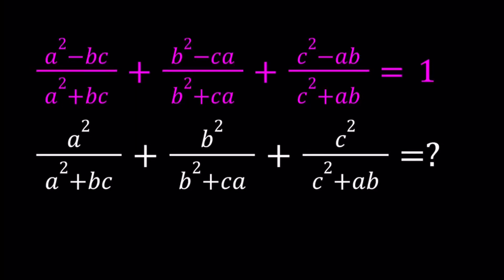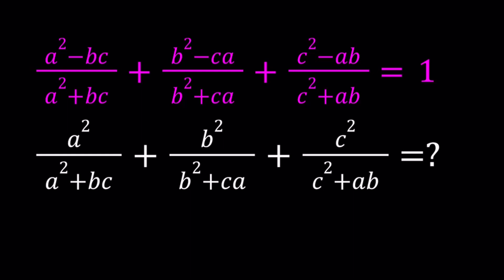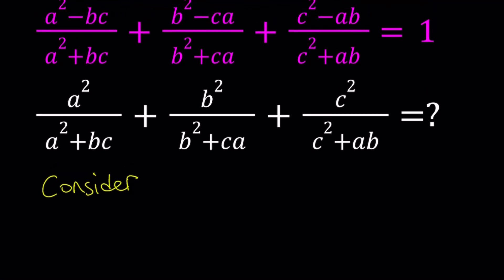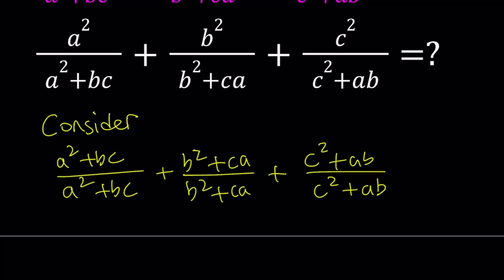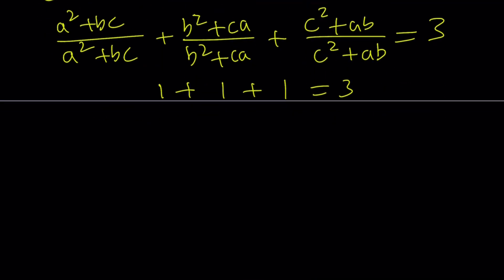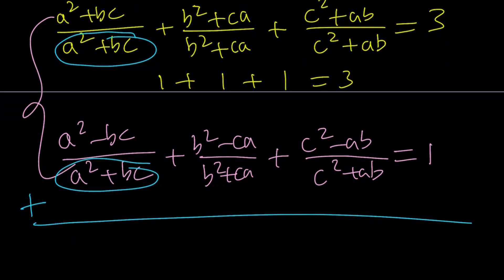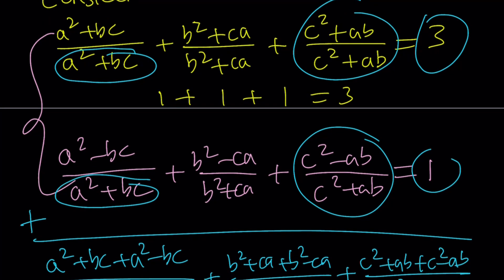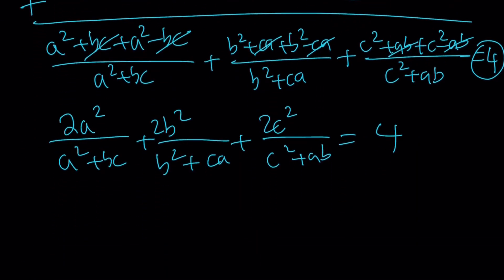Evaluating an Algebraic Expression